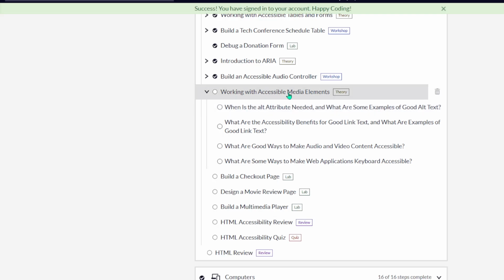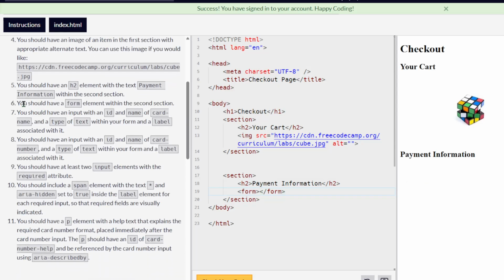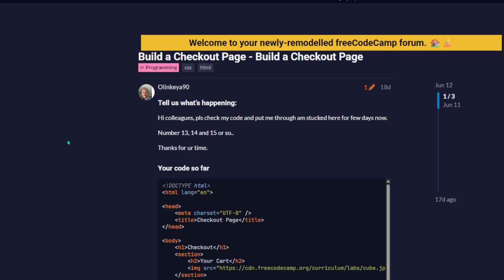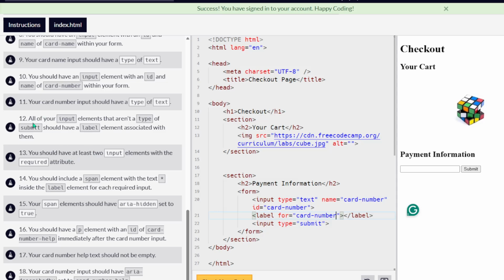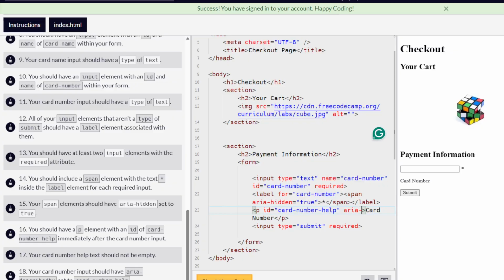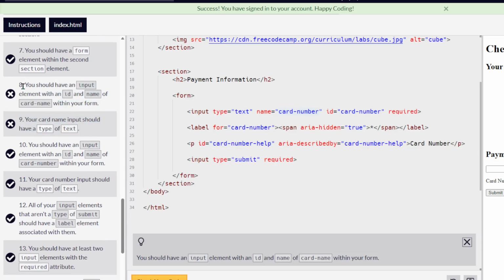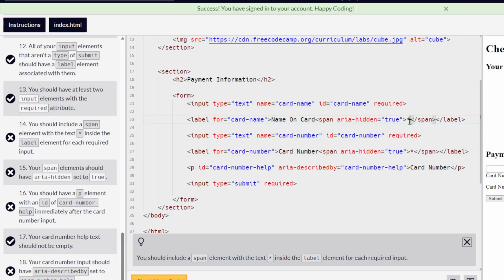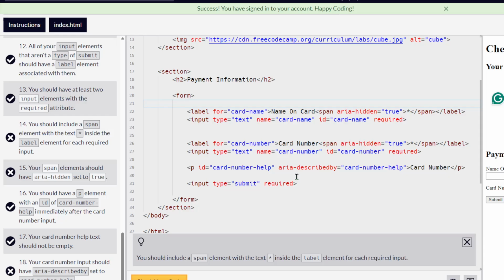Building A Chekout Page Follow Along FreeCodeCamp Part 1